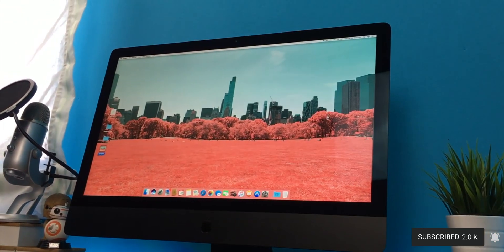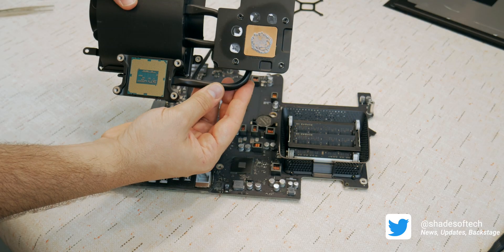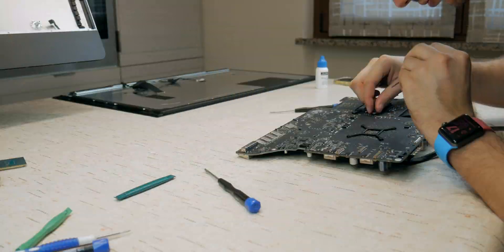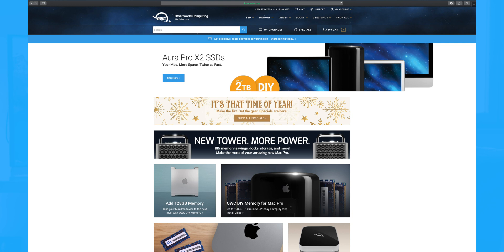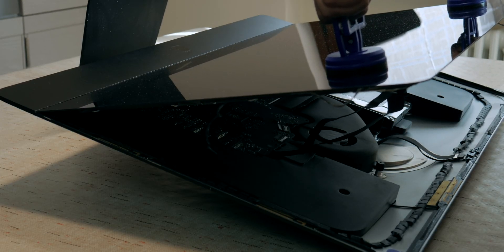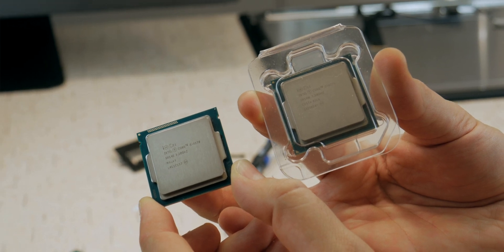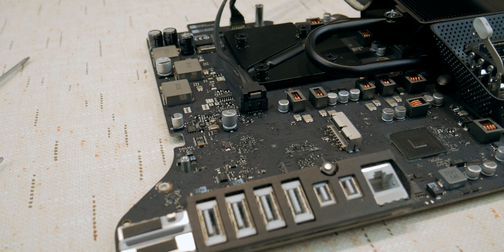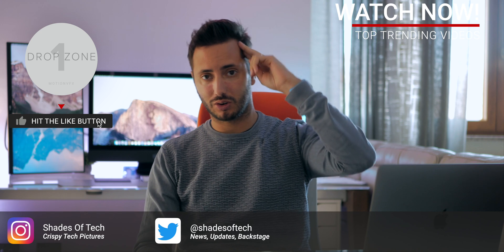iMac UPGRADE is EASY! My first time | Shades Of Tech ⬡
Apple iMac are easy to upgrade for user? Here is my experience with my first time opening a late 2013 27" iMac and upgrade it to the maxed out configuration

✓ EP 5 - iMac Upgrade Conclusion ►►

►► Studio Gear

►►Credits